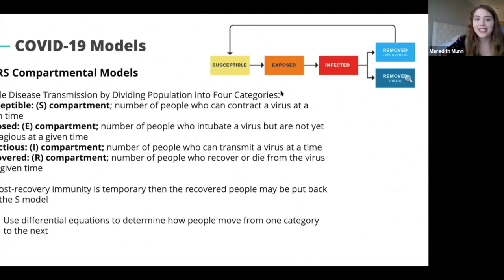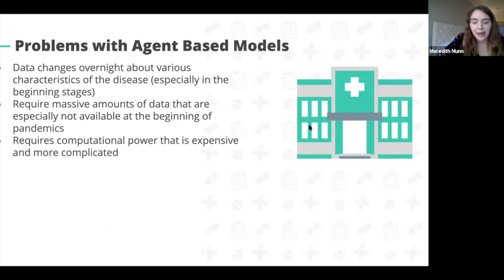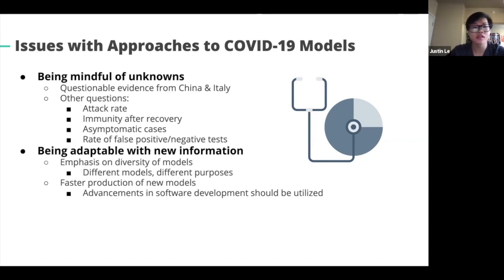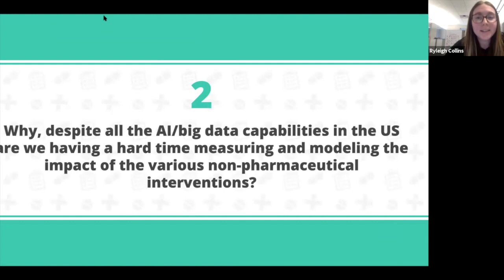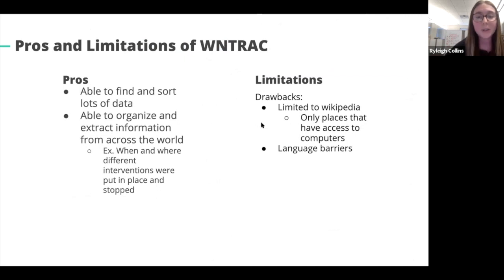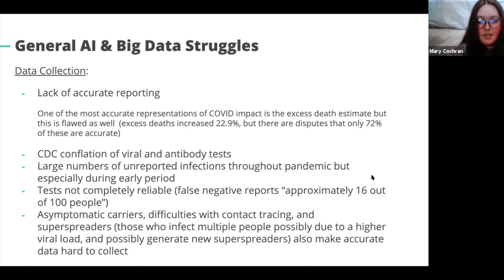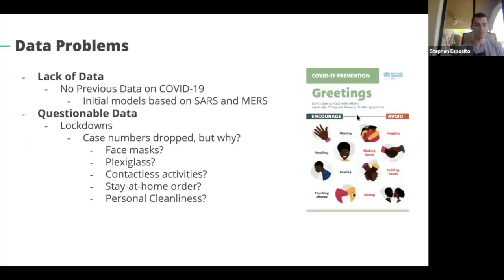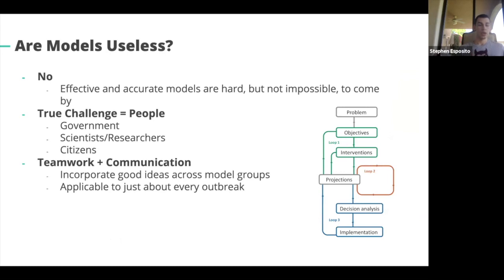What is wrong with the pandemic models?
Students from the Barrett Honors College at ASU present on the reasons why the various predictive models of the covid19 spread failed to capture the true extent of the pandemic or the impact of the various non-pharmaceutical interventions (NPIs).

Topic 1: Overview of the various covid19 models, their pros and cons - 0:00
Topic 2: Issues with the overall approach to modeling the impact of covid19 - 6:00
Topic 3: The limitations of AI/Big data in measuring the impact of NPIs, Part 1 - 11:54
Topic 4: The limitations of AI/Big data in measuring the impact of NPIs, Part 2 - 16:22
Topic 5: Conclusions and recommendations - 22:01